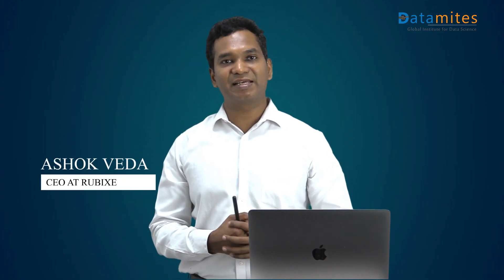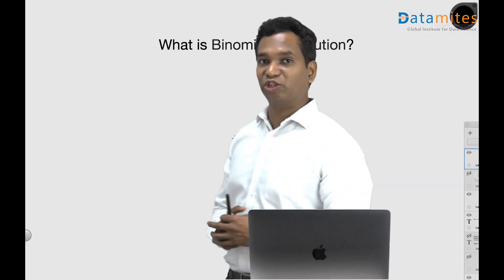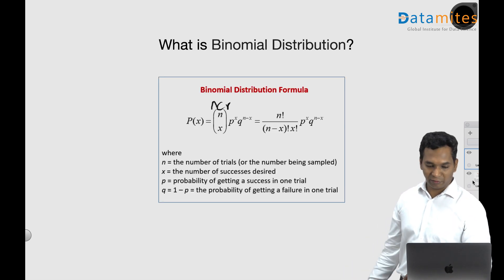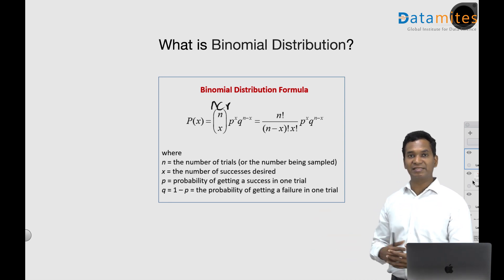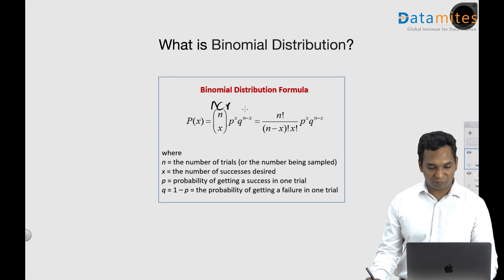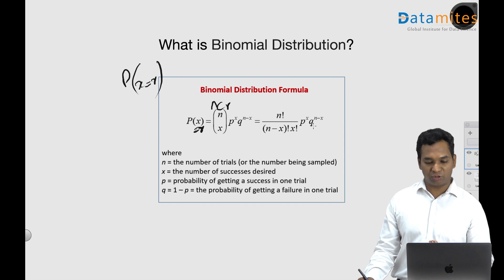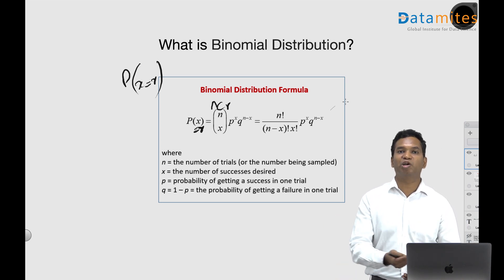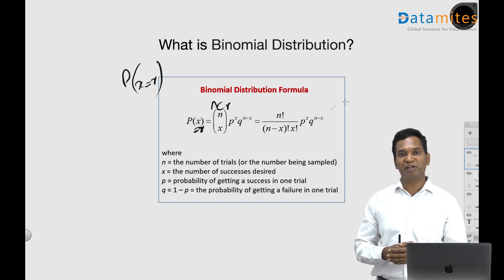Binomial Distribution - Data Science Terminologies - DataMites Institute